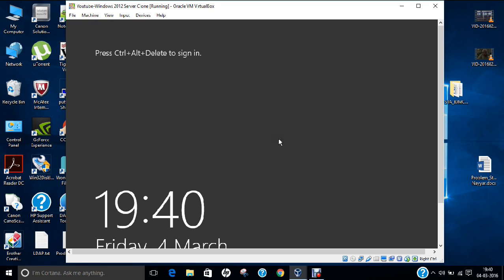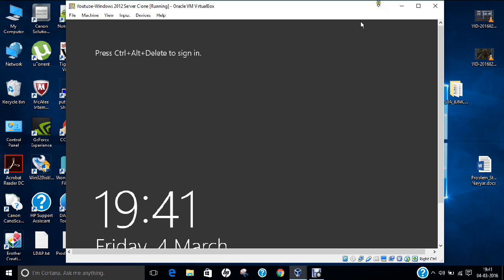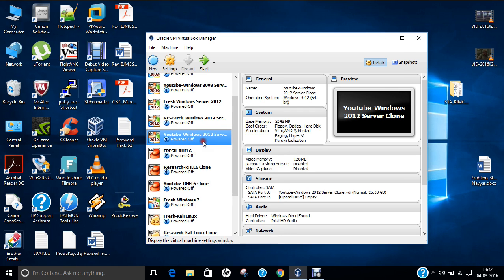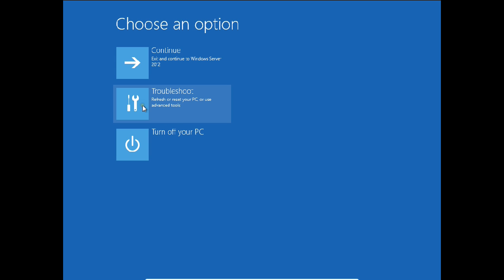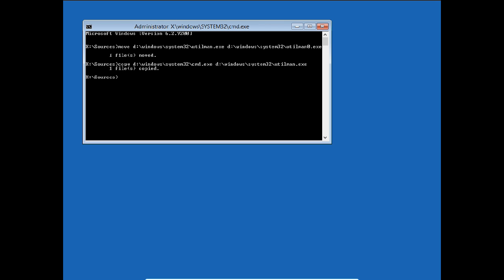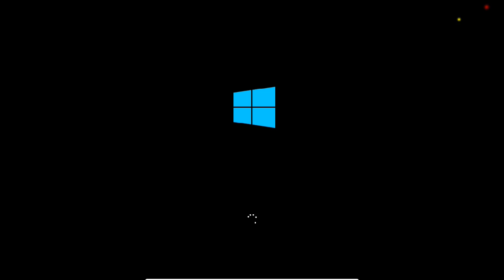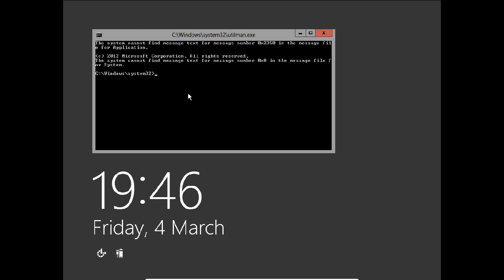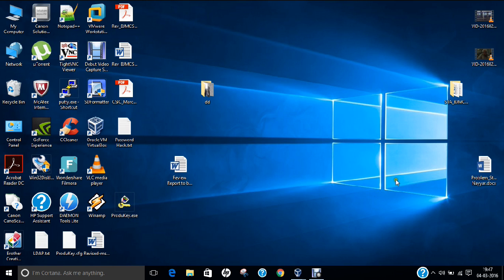Hacking Windows Server 2012 Administrator Password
In this Video, Step by Step Demonstration is being done on Hacking Windows Server 2012 Administrator Password..

Steps are as follows:

Step 1: Start the Machine with Windows Server 2012 Bootable DVD

Step 2: Press Next on Opening Screen

Step 3:  At the bottom left of the screen
click the option to Repair your computer.
DO NOT CLICK ON INSTALL NOW!!!

Step 4: Select the Troubleshoot Option

Step 5: Now Select Advanced Options

Step 6: Lastly Select the Command Prompt

Your Windows installation is now located on D: drive
so you would enter a command with the letter D: instead of
C: This happened because we booted of the disk,
the operating system tends to change the drive letters
when that happens.

Step 7: Enter the following command to backup the
utilman.exe file:
Move D:\Windows\System32\Utilman.exe D:\Windows\System32\Utilman0.exe

Step 8: Now copy cmd.exe and rename it to Utilman.exe:

Copy D:\Windows\System32\cmd.exe D:\Windows\System32\Utilman.exe

Step 9: Now Restart the Server

And on the Opening Screen press "Win+U"

Step 10: Now give the following Command

net user administrator "New Password"

Now Login with new Password